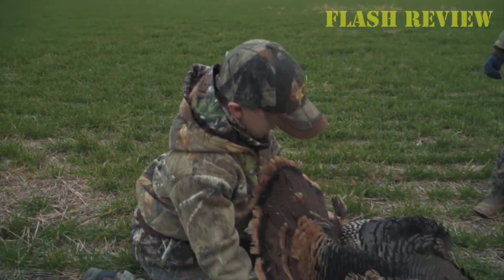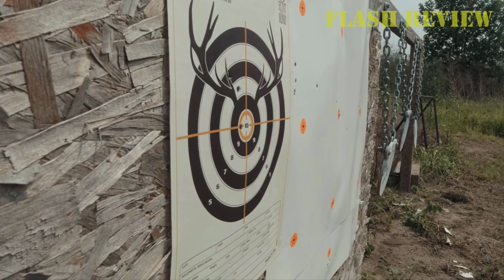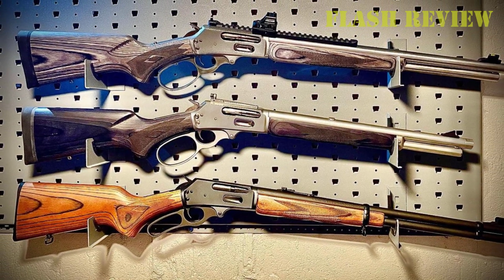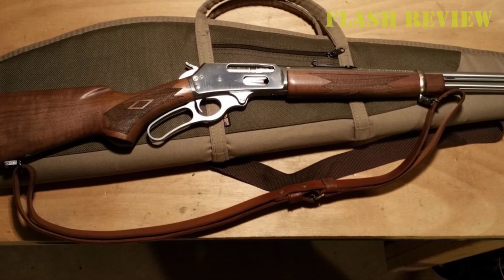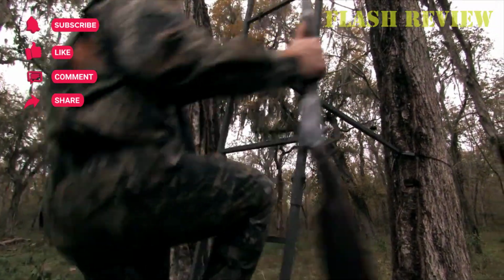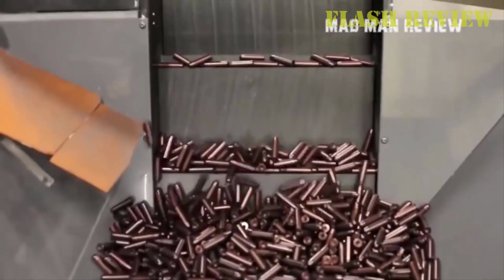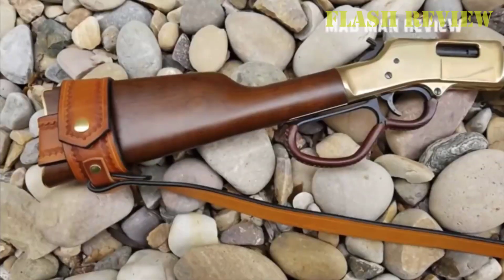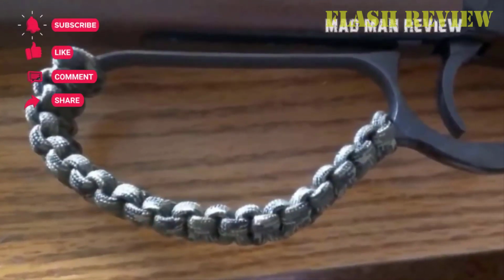TOP 4 Best Lever action Rifles (2022)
Hey guys, how is it going? This is Andrew with another episode of Madman Review. Today, we take a closer look at lever-action rifles. I know this is very old-school compared to the stuff I have discussed in previous episodes. But there is just something so nostalgic about these ol’ trustees that warrant today’s discussion.

In this day and age, all the discussions revolve around AR-15’s and AR-10’s, and other modern firearms. It seems that lever-action rifles are left in the dust. But here’s a fun fact: Lever-action rifles were the first carbines to use pistol caliber. Keep in mind when they were made. Back in the day, almost everyone carried around a revolver with the classic 44-40 cartridge, the rifles also had the same ammo as well.

✔️ 1. Henry Rifle
✔️ 2. Marlin 1895 Custom Shop 45-70
✔️ 3. Marlin 336SS
✔️ 4. Winchester Model 1894
✔️ 5. Essential Accessories

🕒🕒🕒 Part🕒🕒🕒

00:00 Intro
03:44 1. Henry Rifle
04:13 2. Marlin 1895 Custom Shop 45-70
04:52 3. Marlin 336SS
05:25 4. Winchester Model 1894
06:02 5. Essential Accessories